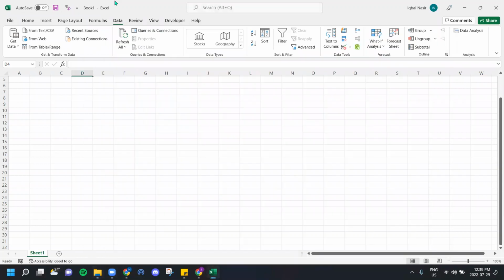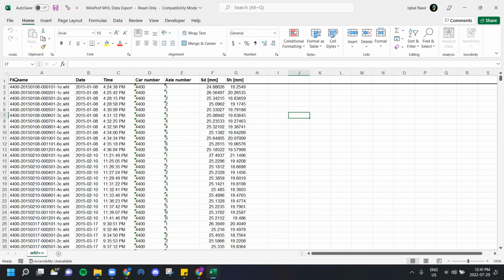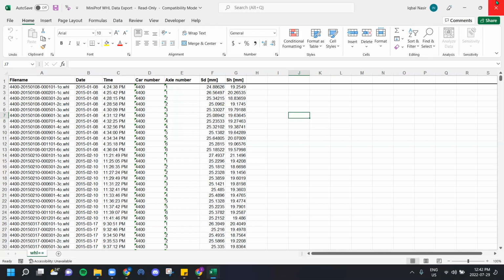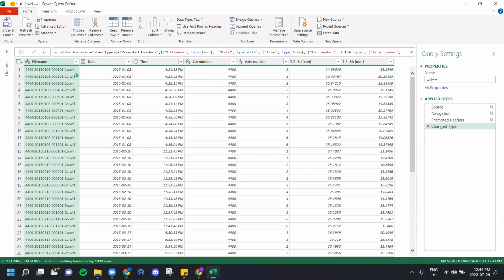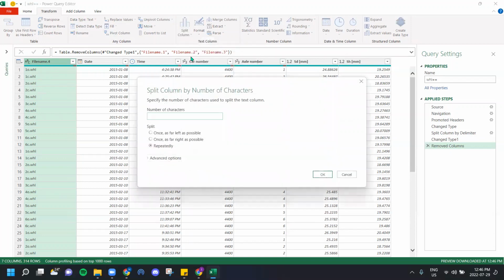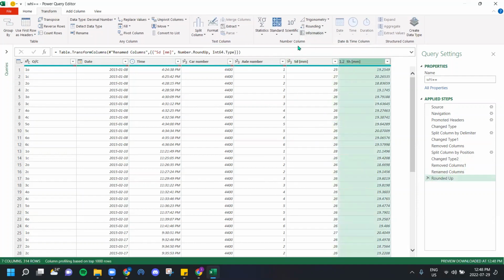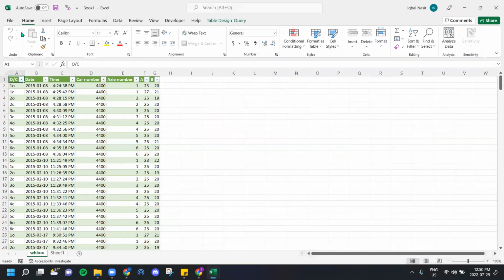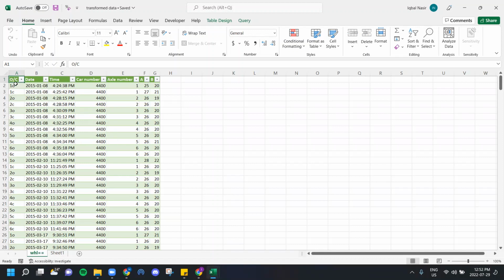WHAT IS POWER QUERY AND HOW TO USE IT!!!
In this video, I have outlined some of the basics commands in the power query editor. I have also briefly explained what is power query and how you can use it to make your life easier.